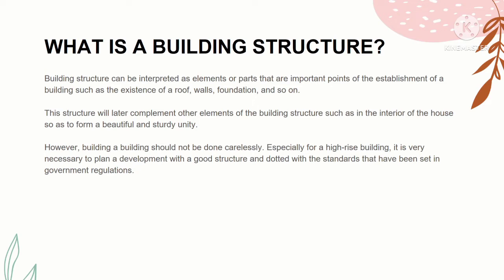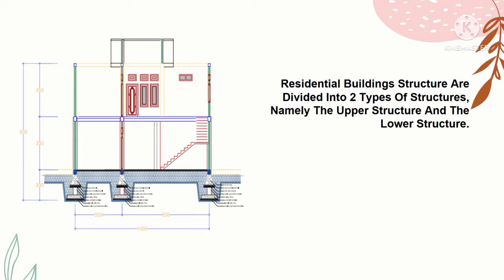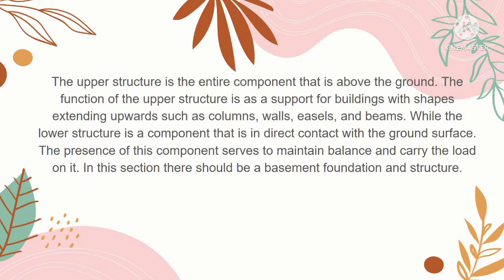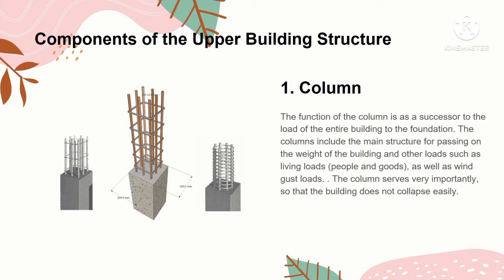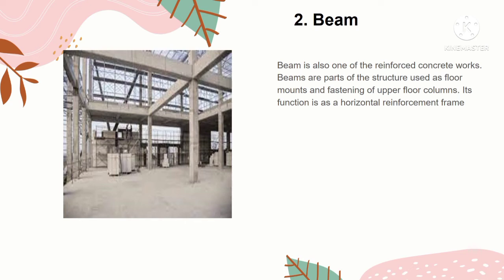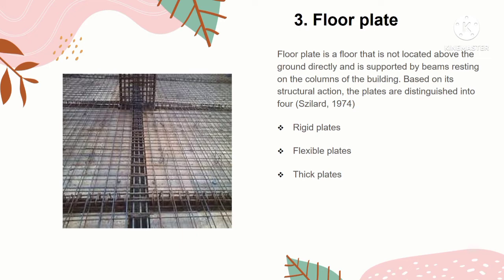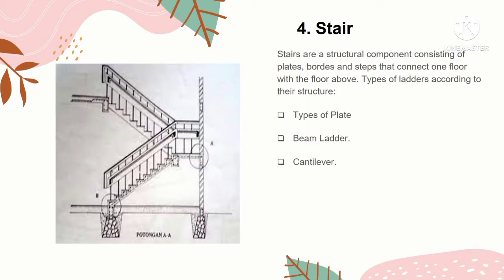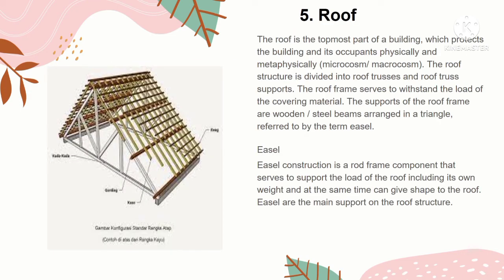Residential Building Structure - English Final Project | Civil Engineering Khairun University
Video by :
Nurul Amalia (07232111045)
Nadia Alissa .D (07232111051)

sorry if there are many mistakes in✌️